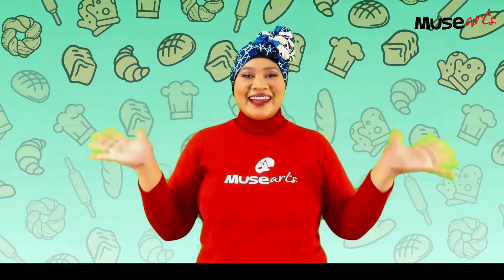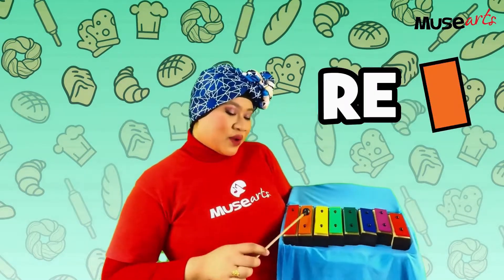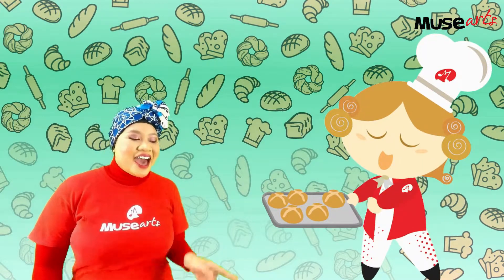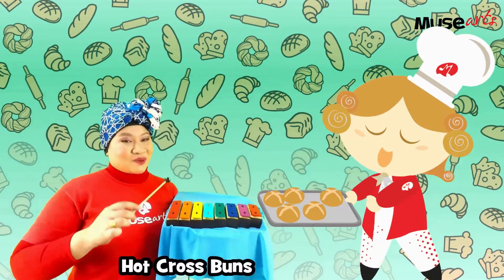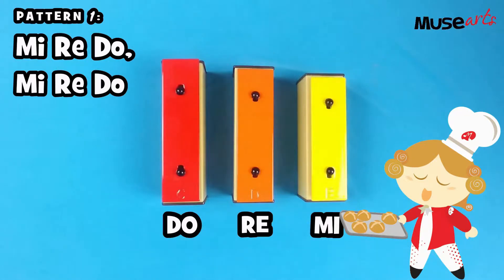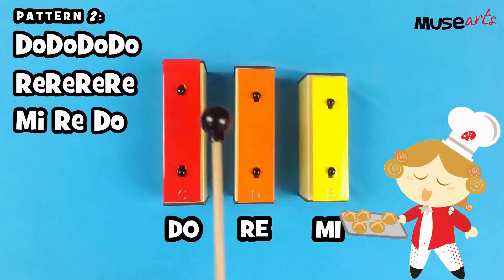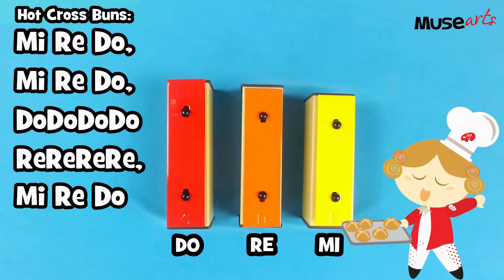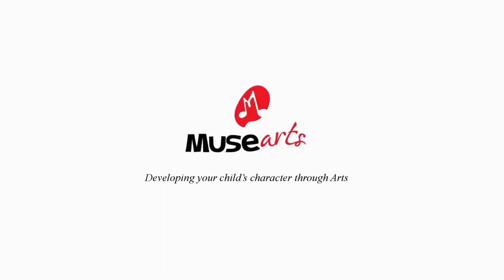©Muse Arts - Amusement Classroom Ep 5B - Hot Cross Buns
Mi Re Do, Mi Re Do…! It’s Hot Cross Buns! In this episode of Amusement Classroom, you will learn how to play Hot Cross Buns song on the Resonator Bells with Teacher Lela & Baker Musey!

Song #8: ‘Hot Cross Buns’ by Muse Arts.
Purchase the song under "Home" Album below!

What are you waiting for? Get your Resonator Bells ready and sing along with Teacher Lela! Perfect for preschool learners, this episode of easy learning exposes young children to the foundation of music. Enjoy! If you like this episode, don't forget to press the like button!